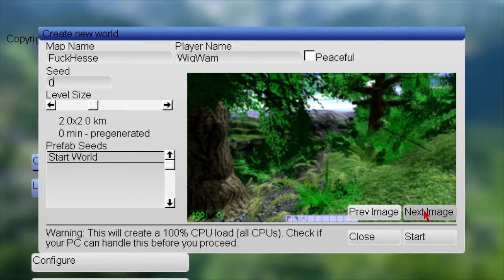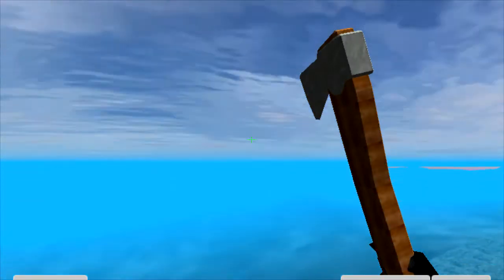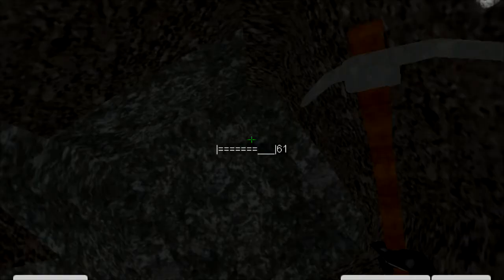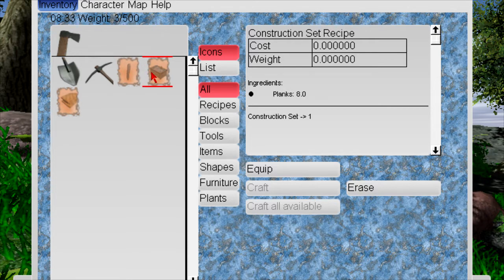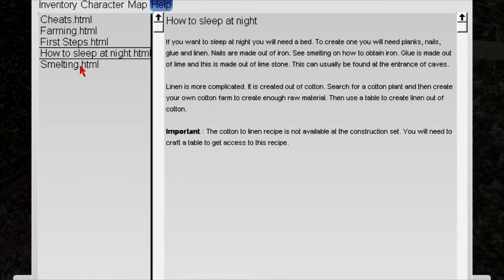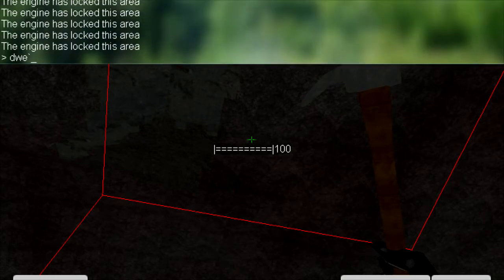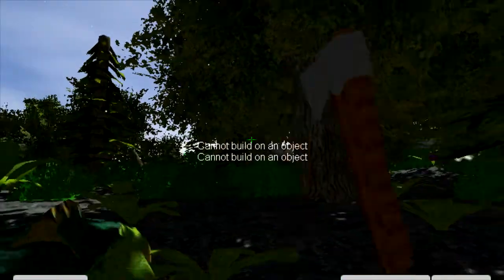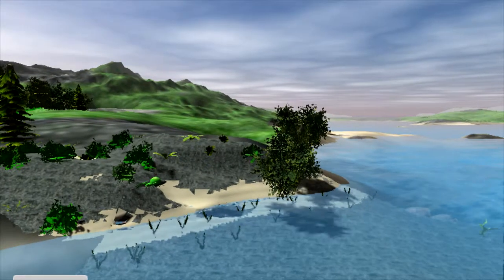StaudSoft's Synthetic World: First Look!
StaudSoft's Synthetic World is a building simulator and survival game.  The goal is to collect materials and avoid being murdered by a host of giant spiders, lizards and other wildlife.  This game very obviously bears a strong resemblance to ANOTHER very populat block simulator, but we decided to avoid the direct comparison and allow this game to stand on it's own.  Hesse and WigWam give their objective first impressions of StaudSoft's Synthetic world.

We would like to mention that this game play is very early alpha.  The game has a long way to go in development, but the developer was putting the game out there themselves as a form of promotion.  So despite the very early build, we went ahead with this video anyways.

Interested in trying the game for yourself?  Go ahead and check out the developer's website here:

Check out the SKIT we made for
Slender: The Arrival here:

It’s free, and we’d love to share more content with you!